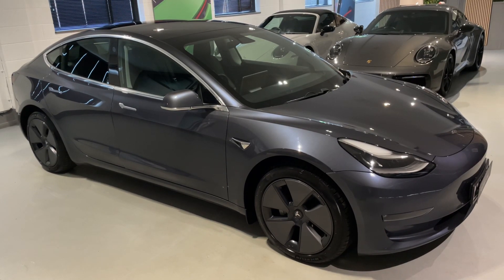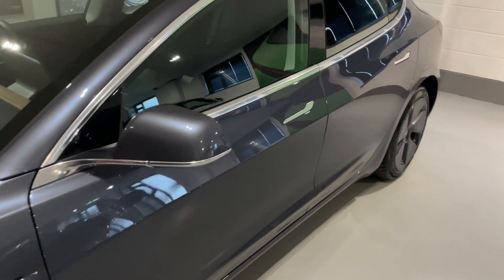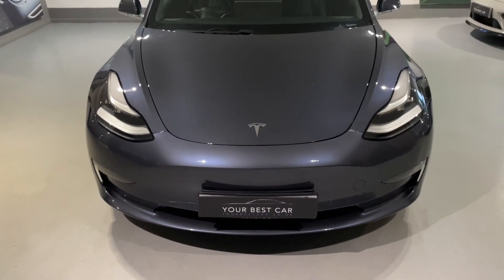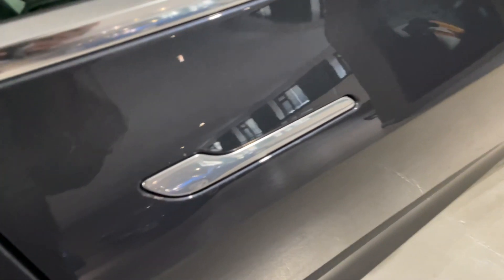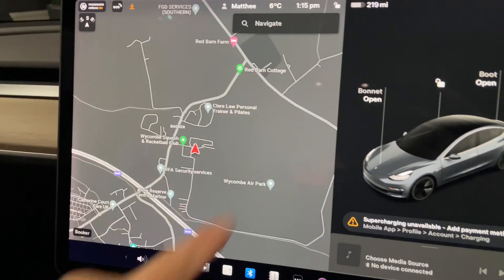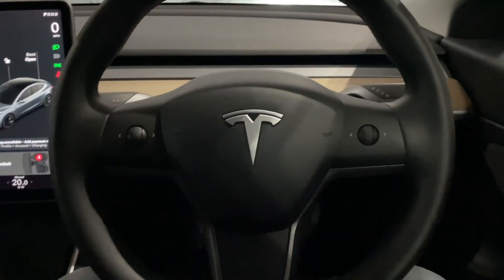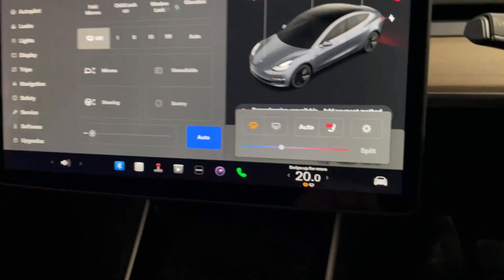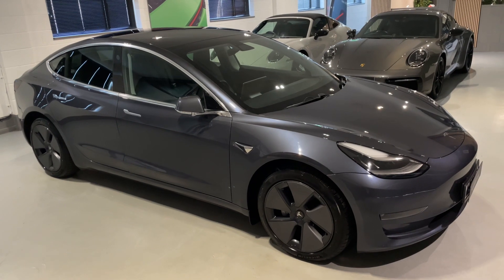Review of 2020 70 Tesla Model 3 (Dual Motor) Long Range Auto 4WDE 4dr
*Tesla Warranty until September 2024 - 2 Charging Cables - Superb Example - 4 Michelin Tyres* Presented in the sought after combination of Midnight Silver Metallic Paint with full Black Heated Electric Leather Seats. This Model 3 is a super example that has been fastidiously cared for, meaning it still smells, drives and feels like NEW! Coming complete Tesla General Warranty until September 2024, Battery and Drive Unit Warranty until 2028, Carpet Mats, 3 Pin Standard Charging Cable and 2 Tesla Key Cards. Specification includes; Adaptive Cruise Control, Electric Seats, Lane Assist Autopilot (While holding the steering wheel), Heated Seats, Fixed Panoramic Sunroof, Reverse Camera, Satellite Navigation, Telephone Key Function, Keyless Entry/Drive, Electric Folding Mirrors, 18" Aero Wheels, LED Headlights, High Beam Assist, Reversing Camera, Climate Control, Electric Adjustable Steering Wheel, USB, Tesla Information System (Games, Theatre, Light Show), Spotify option if activated, Auto Wipers, Auto Lights, Pre Heat with phone app, Bluetooth with Music Streaming, Cup Holders, Arm Rest and much more. This lovely Tesla Model 3 Performance  was mechanically inspected at our preparation centre and comes complete with a full HPI History Check with a certificate for your records. YBC was established 12 years ago and we are a proud 5/5 Highly rated dealership with over 730 reviews within our dealer group, so you will get a great experience with us. We have over 85 Years of Experience within our team at Your Best Car and we are passionate about what we do. Please ask us about our “Car Buying Made Easy” sales process, you’ll love it! All Part Exchanges are welcome! Thank you for viewing our advert and make sure you watch the walk around video